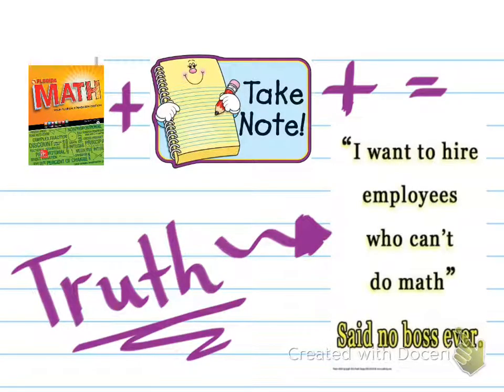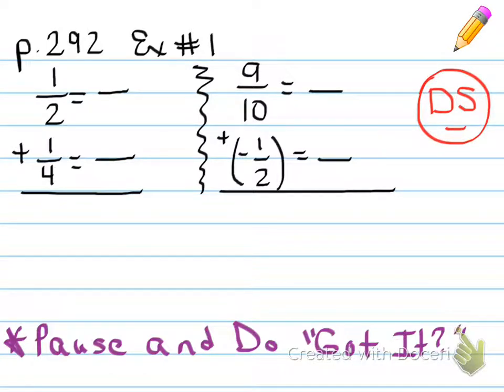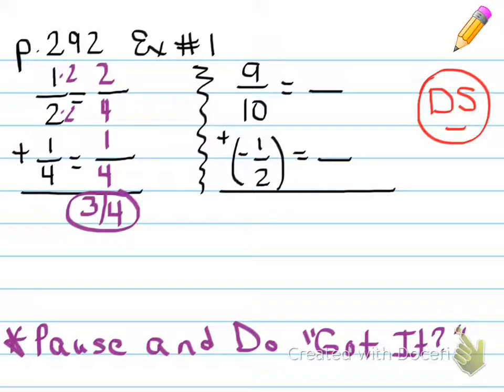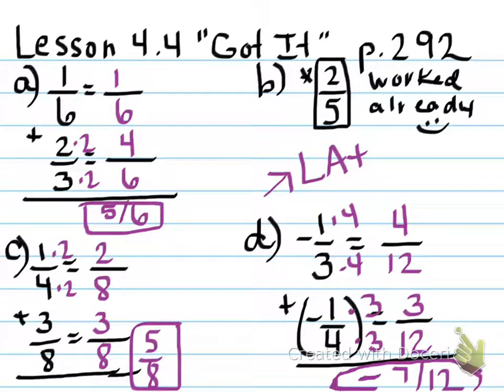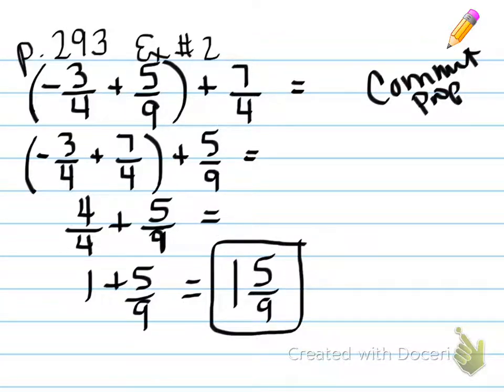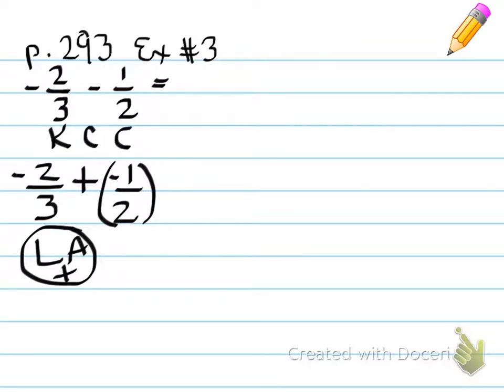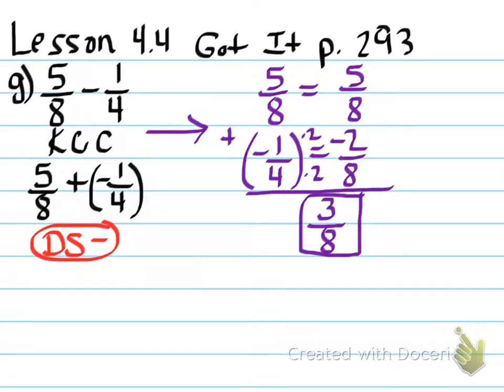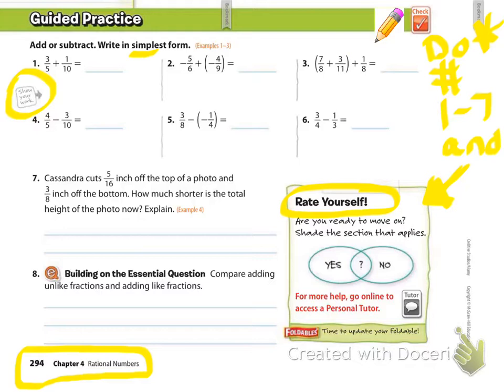ADV Lesson 4.4 Add&Subtract Unlike Fractions